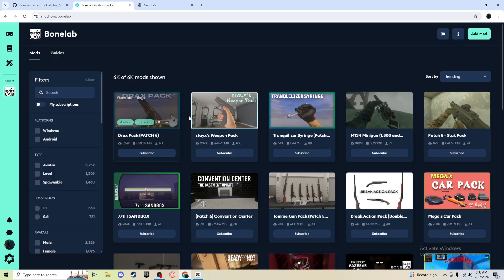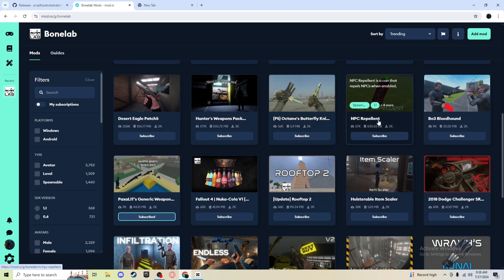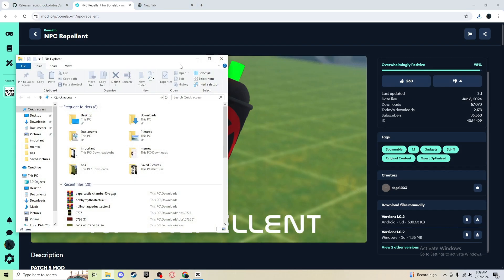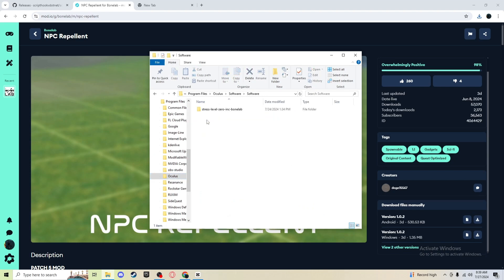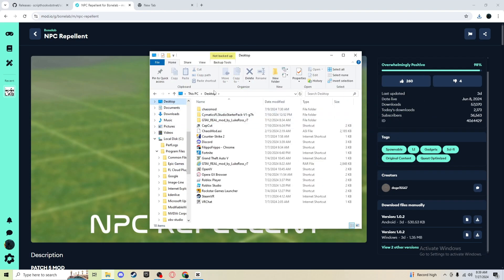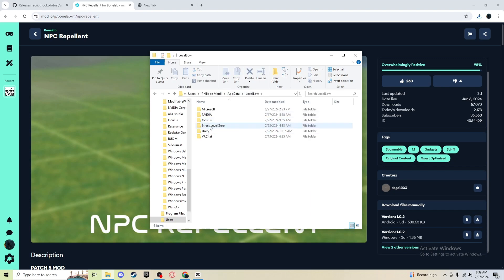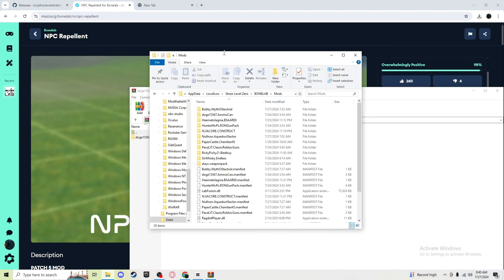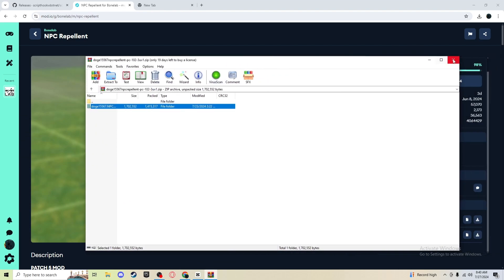how to get any mod for bonelab (pcvr)